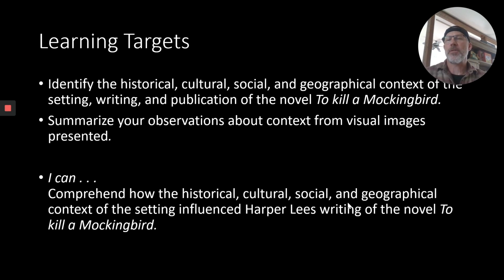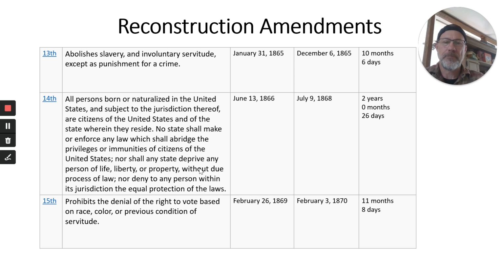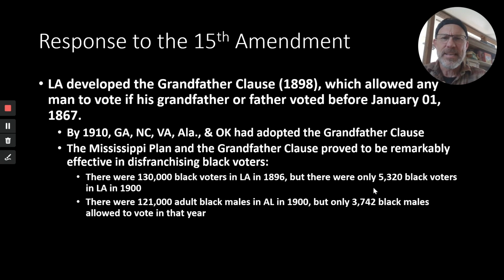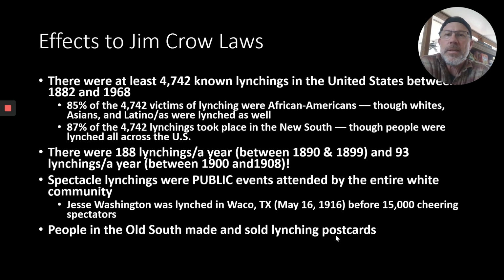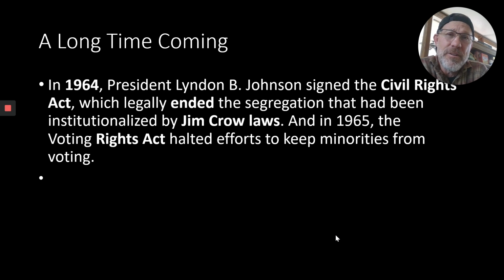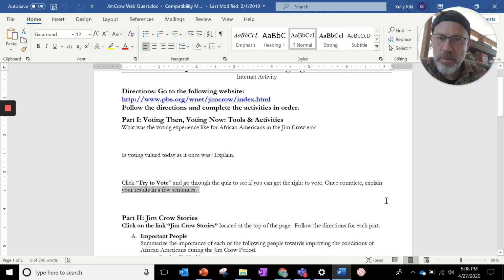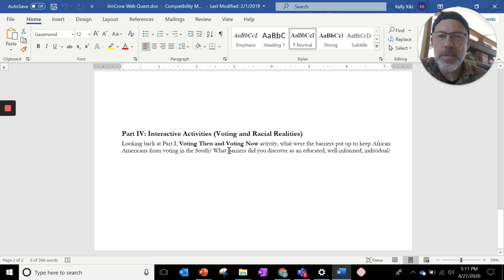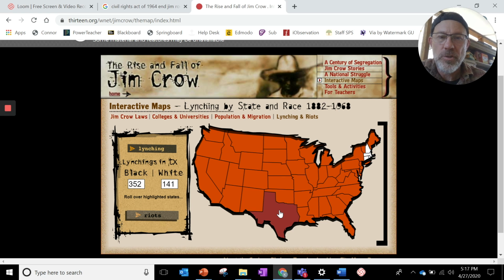Mr. Kiki - To Kill A Mockingbird: Rise and Fall of Jim Crow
Remote Classroom Lecture for Background Context of Tom Robinson Case